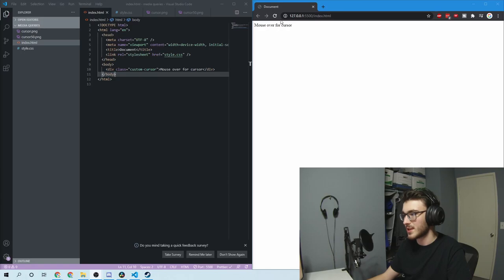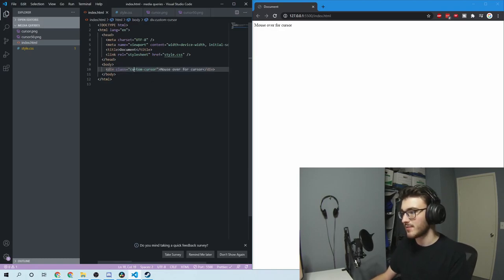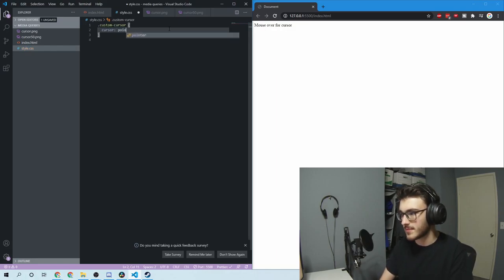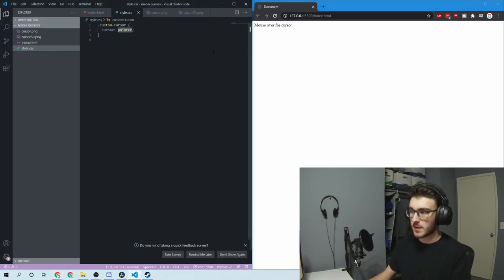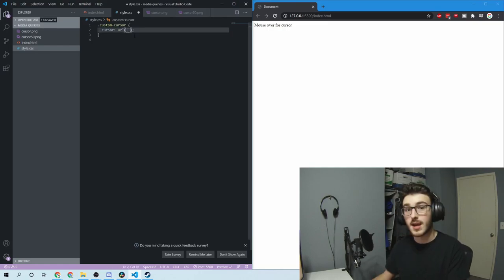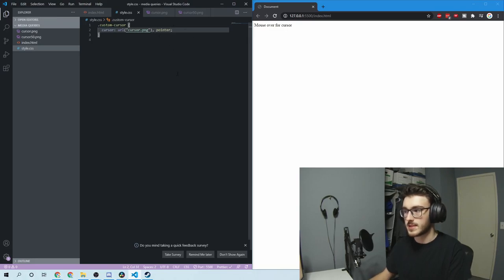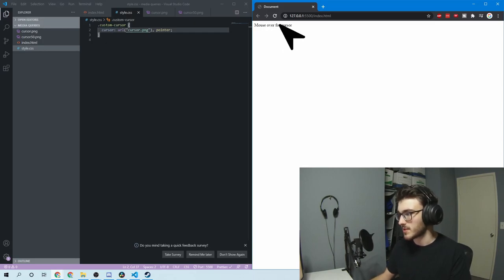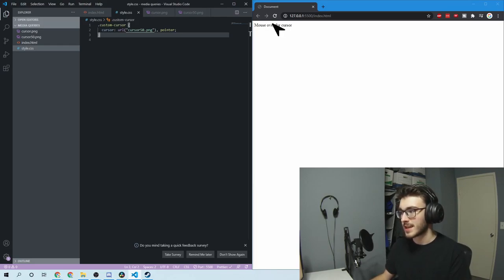Custom Cursor With HTML/CSS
In this short video I explain the CSS Cursor property in depth and explain how to import your own.

Don't be shy to comment too with any questions.